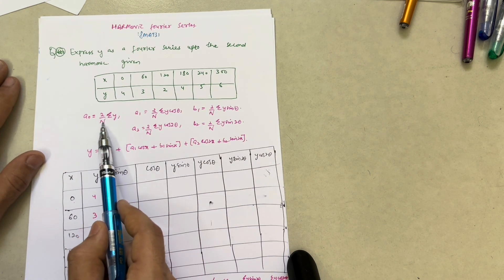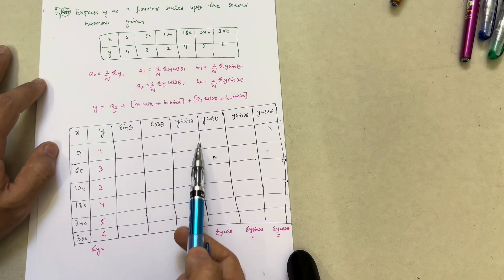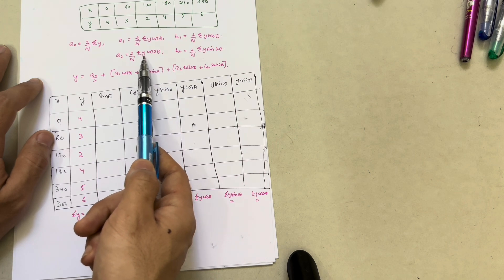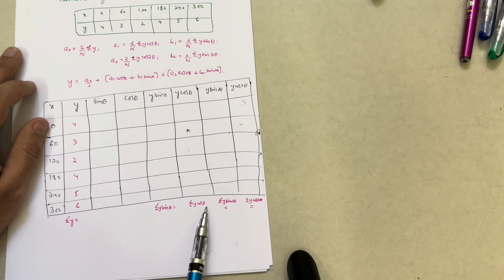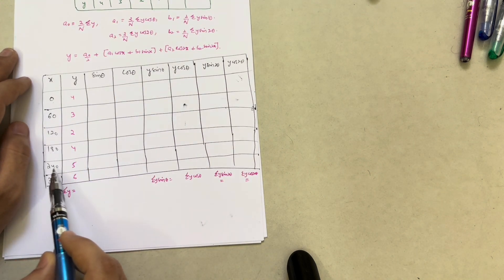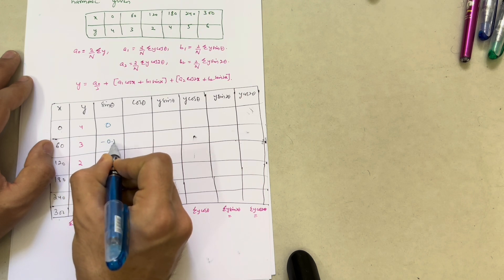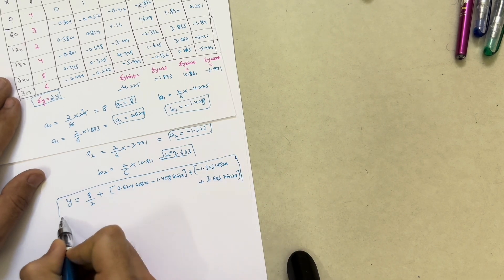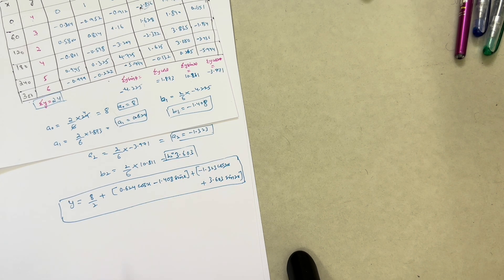18MAT31 Important Question Vtu | Harmonic Analysis | 8 Marks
18MAT31 Important Question Vtu | Harmonic Analysis | 8 Marks vtu # vtuexams# 18mat31

Your Queries,
18MAT31
18MAT31 VTU
18mat31 module 2
18mat31 important questions
18mat31 vtu important questions
Fourier series
Fourier series vtu
Fourier series important questions
fourier series
18mat31 passing package
3rd sem maths vtu
18scheme m3
How to pass m3
M3 important questions
M3 important questions vtu
Half range cosine series
Half range sine series
Half range cosine series problems
Fourier series m3 vtu
Harmonic Fourier series
Harmonic Fourier analysis
Practical harmonic analysis
Practical harmonic analysis Vtu